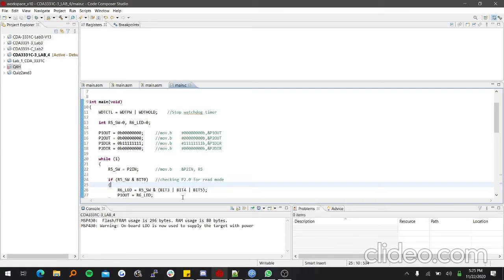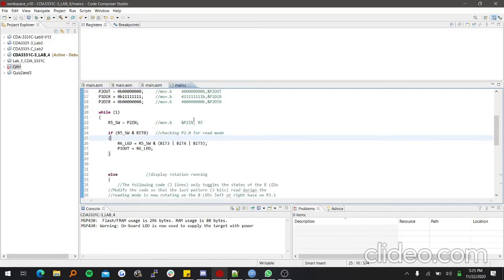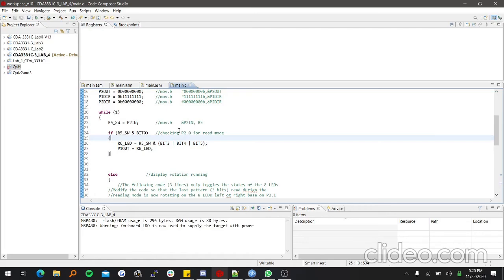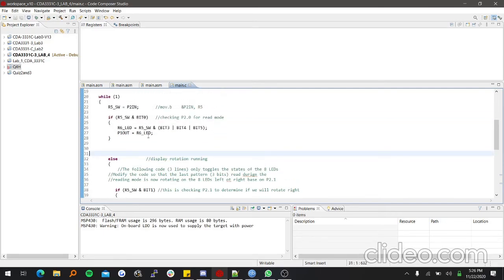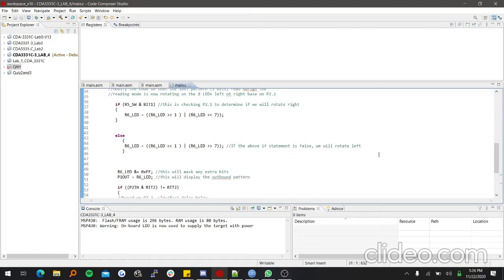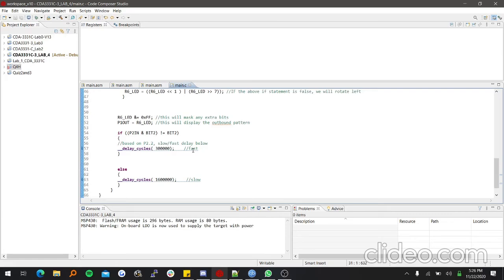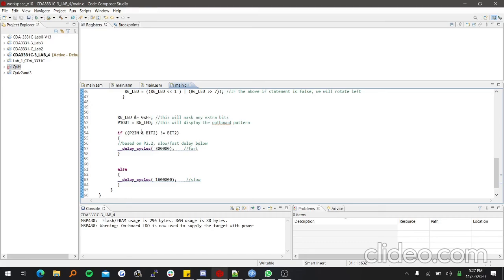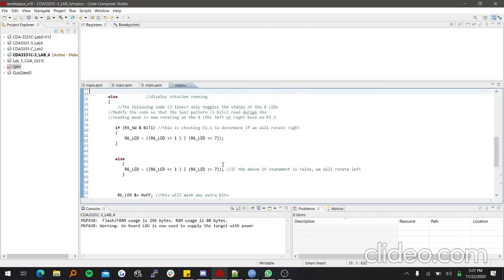Lab 4 Video Submission, Niko Peric, Z23423577